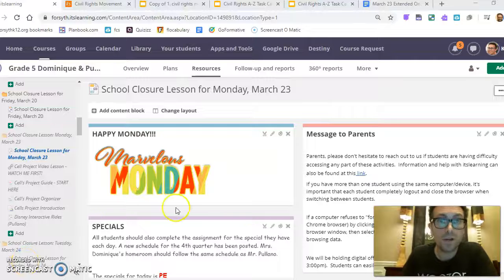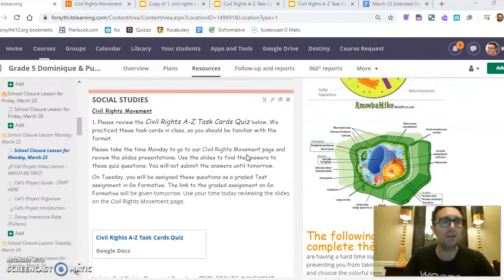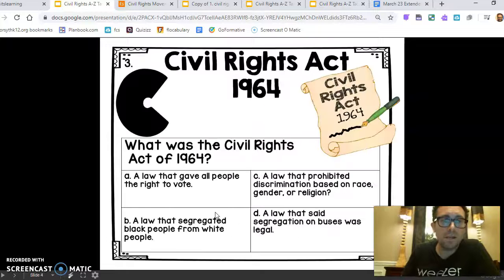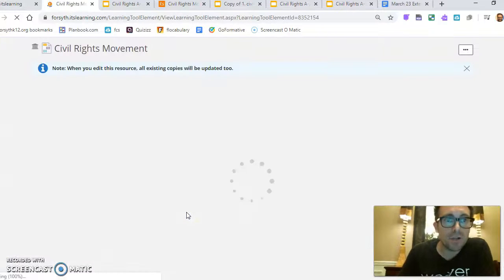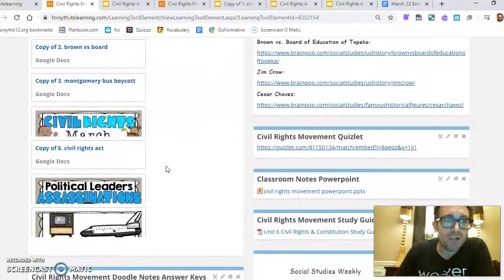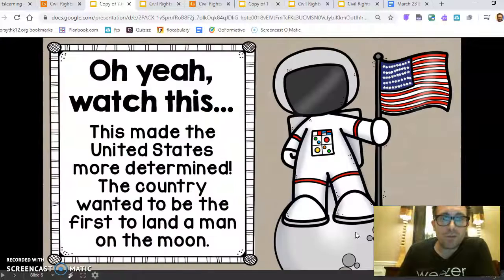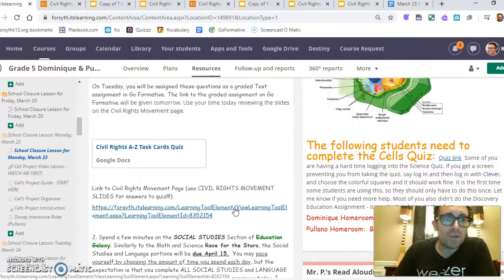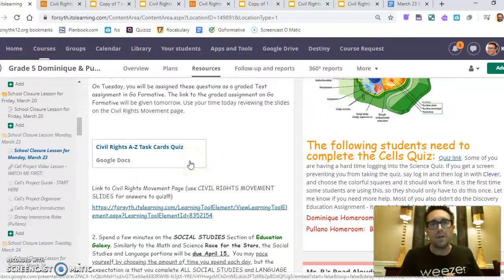Civil Rights Movement Studying 3-23-20